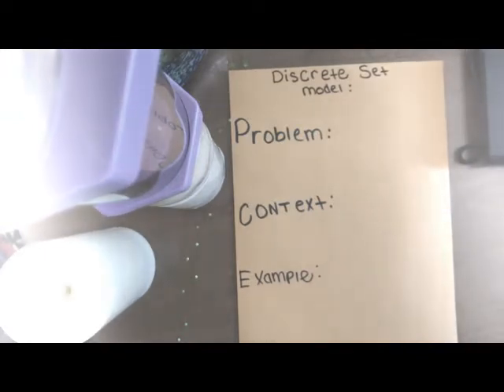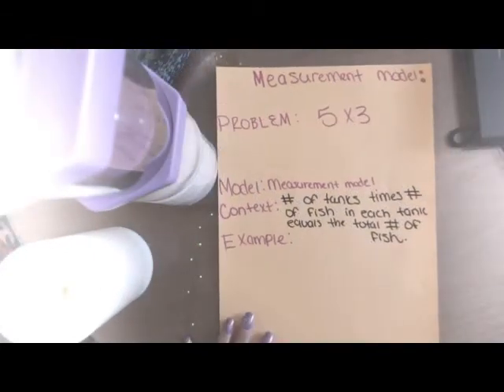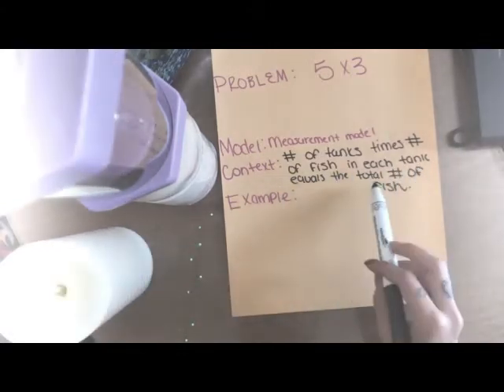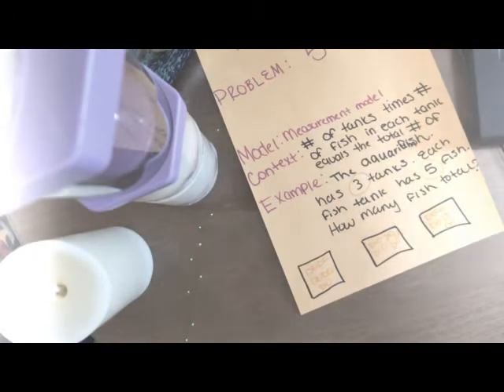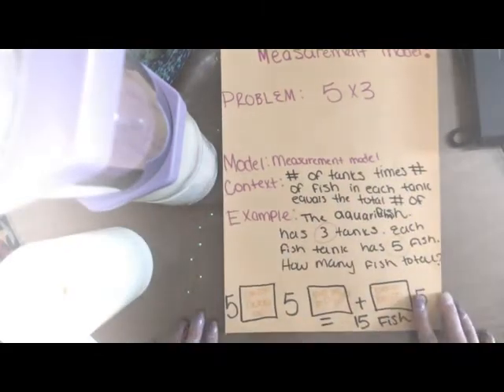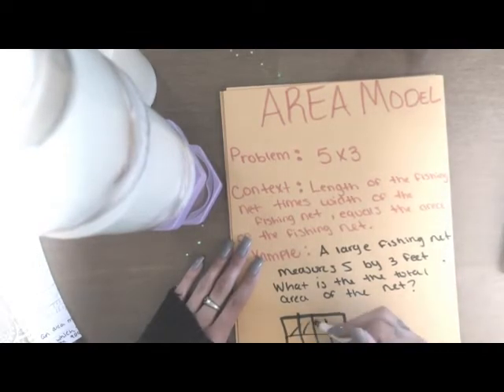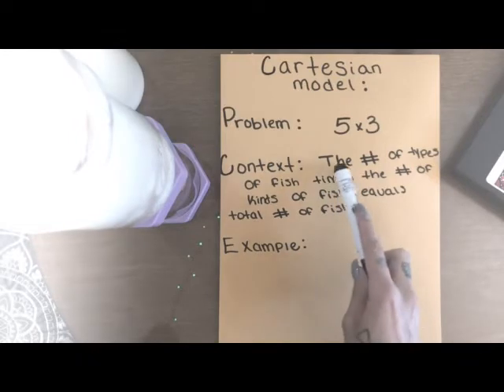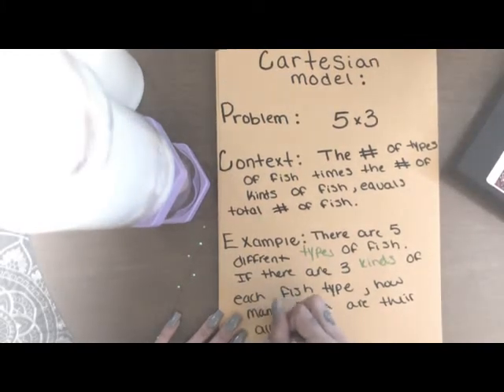Unit 4.1 #1 Representations & Word Problems